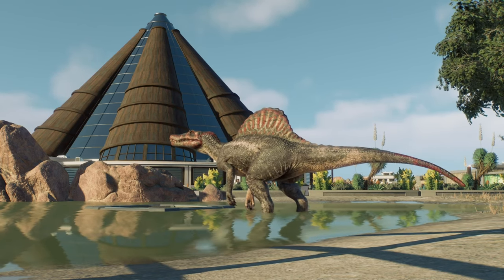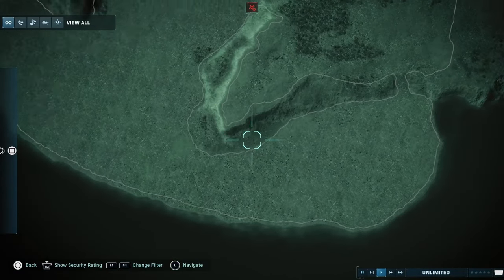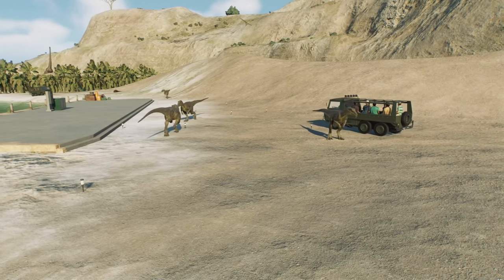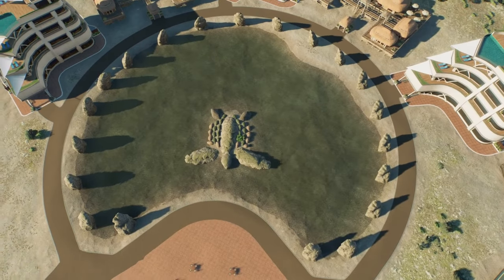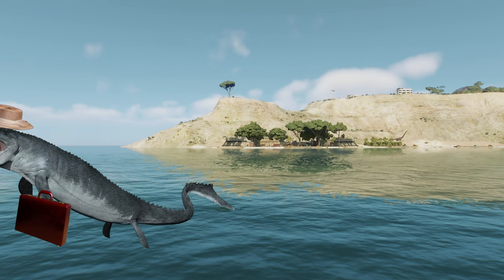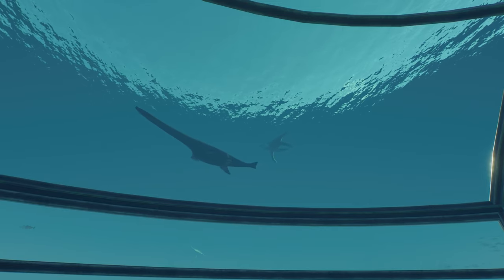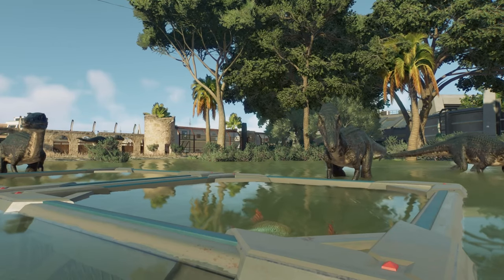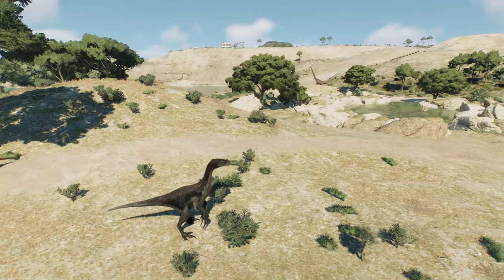5 TIPS FOR BUILDING ON SAN MARIE BAY | Jurassic World Evolution 2 | Tips Tricks And Glitches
If you have been having trouble with finding inspiration with the San Marie Bay map in Jurassic World Evolution 2 map then this video is for you, as I give 5 tips that I hope will help fellow players find new inspiration for this map and give it a chance.

Remember everyone that you are amazing and to never forget.

I’d appreciate if you helped out the channel by